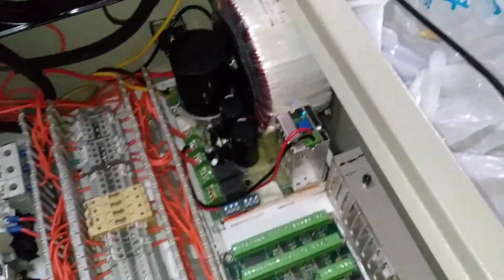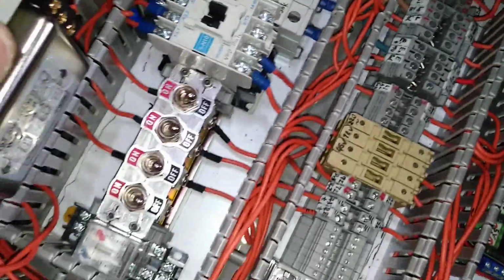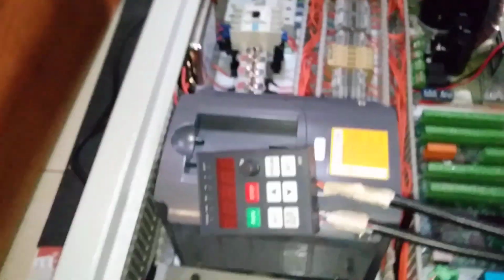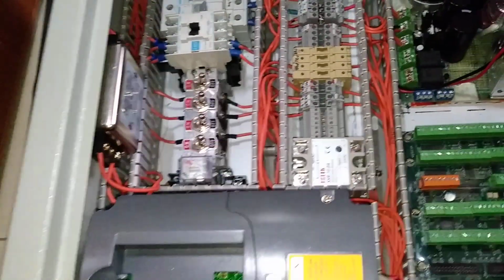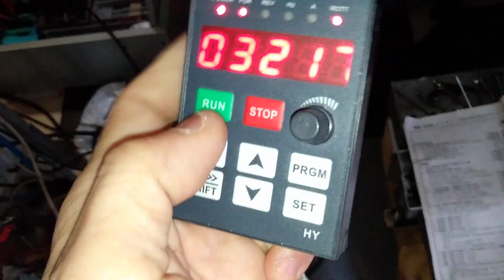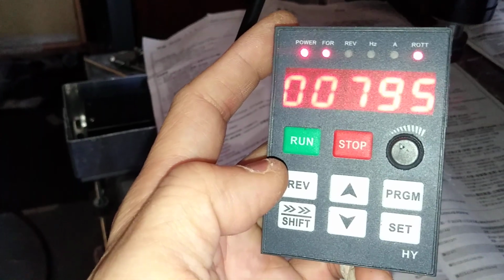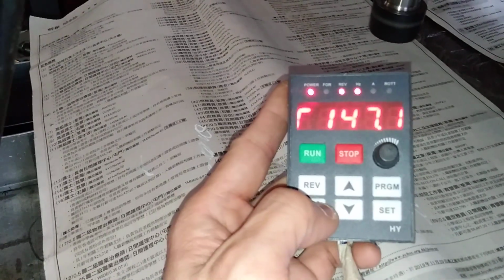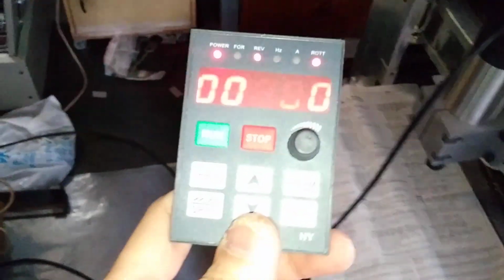DIY router milling machine - part 14 - control box building 3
Later, the problem of slight interference of high spindle rotation to the VFD panel control is resolved. It is by further shielding the one inch length of exposed wires of the cord which are on the VFD panel control side. (i.e the whole length of cord must be of shielded),